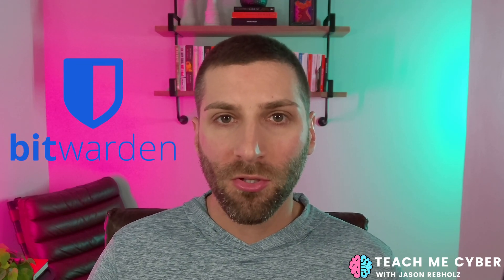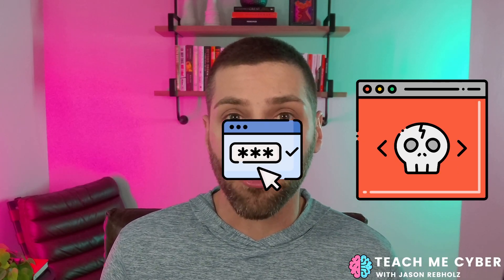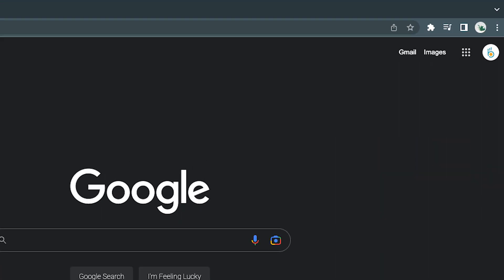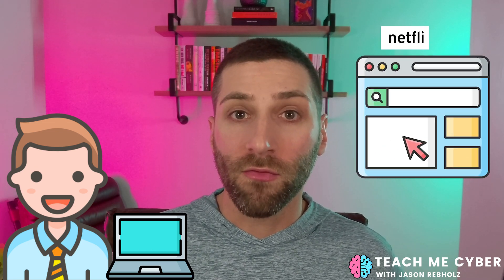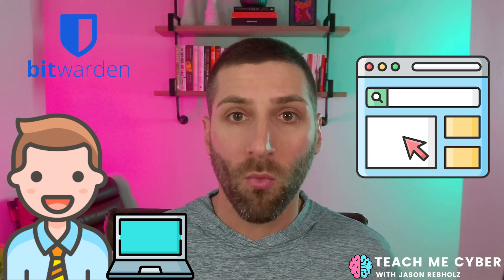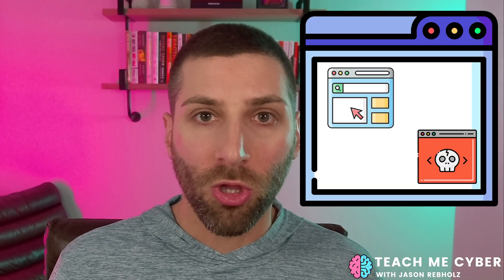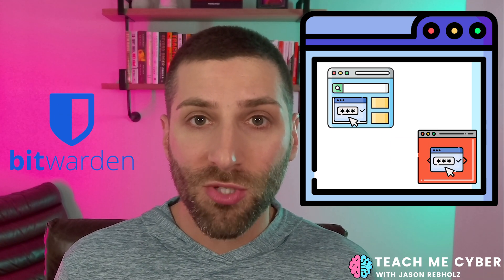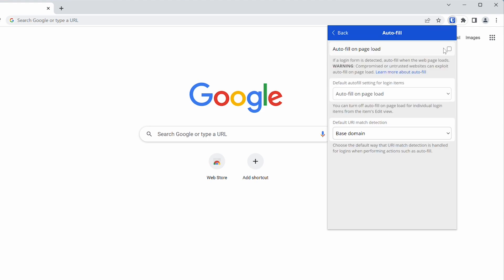Bitwarden Passwords At Risk? | A Security Expert Explains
A recent report emerged that showed Bitwarden can mistakenly send your passwords to hackers if you misconfigure your settings.